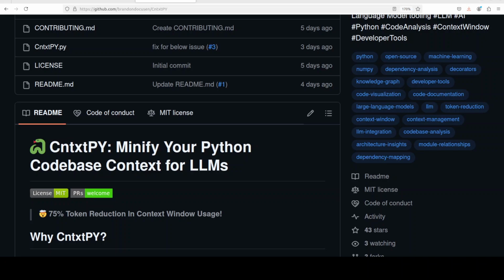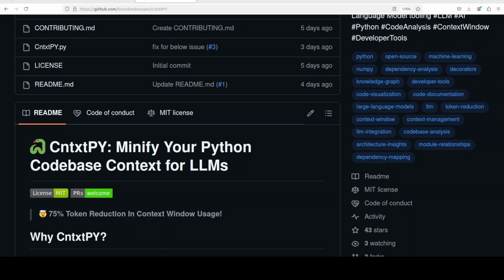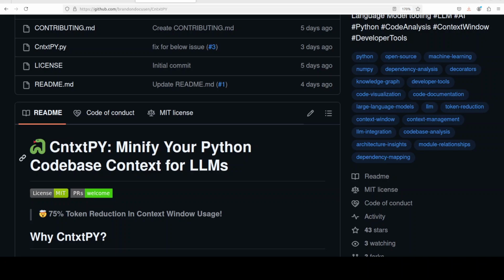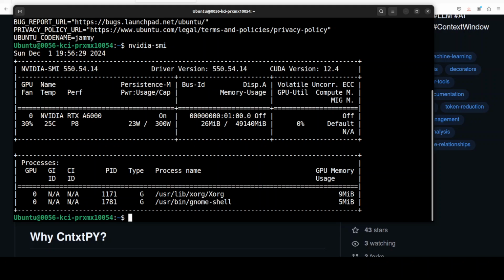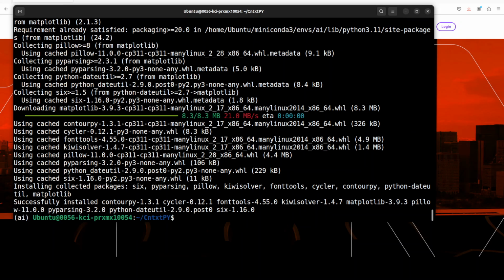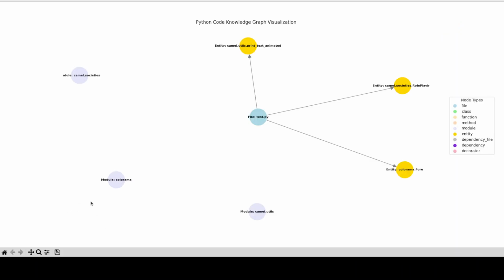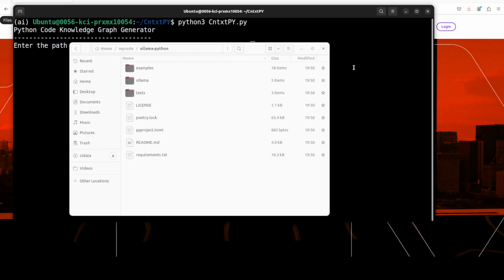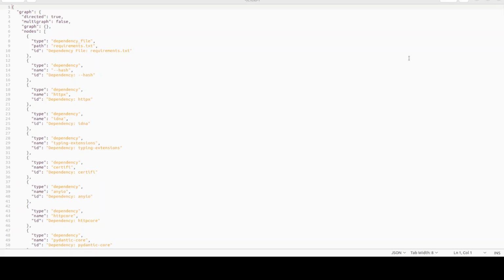CntxtPY - Optimize LLM Context Window Usage During Code Generation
This video shows how to locally install CntxtPY which is a python codebase analyzer that generates LLM-optimized knowledge graphs for your project